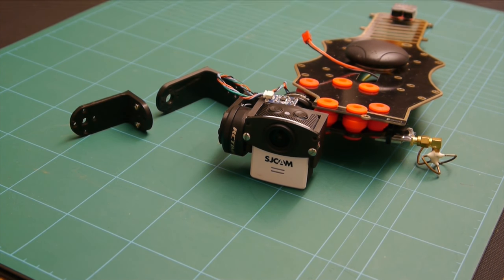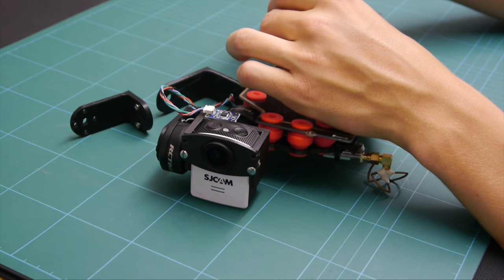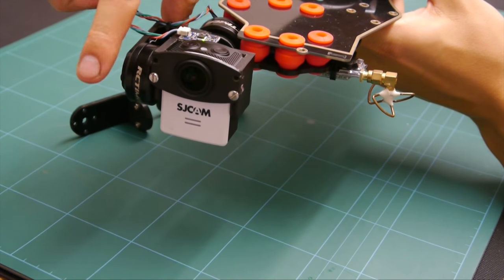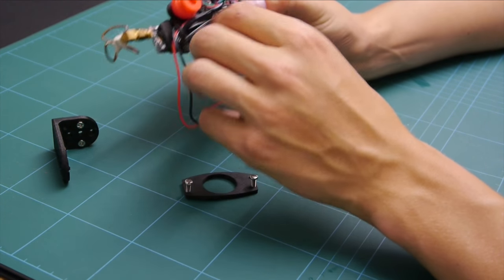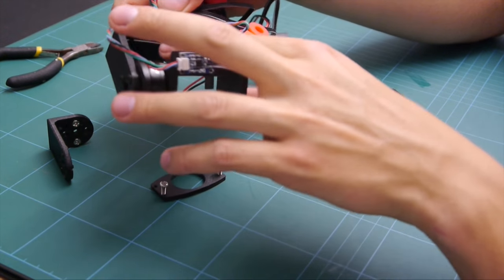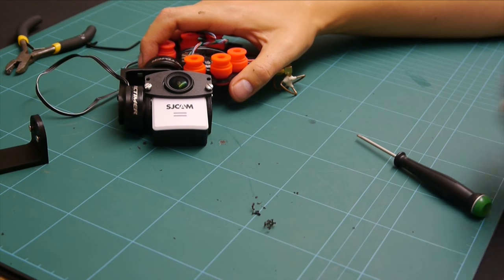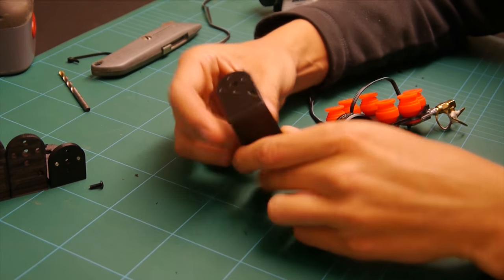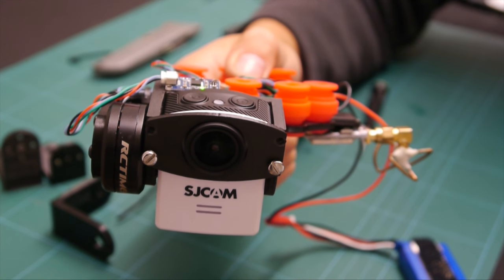TheManLab - Gimbal Build For Sjcam M20 - Diatone White Sheep APM Quad Build - Part 9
Hello and welcome to another update. Today i'm showing you my 2 axis gimbal i've designed and 3D printed. I had a bit of a problem when flying because the balance was slightly off. I redesigned the arm and printed a new one off.  The final one looks sweet! After the little build i've added some footage using the old arm. In the footage you can see the arm dipping to the right hopefully its sorted now. Anyway ill be getting some footage in the near future. Oh BTW is this the first M20 gimbal around? Enjoy!

Links
Sjcam M20

Gimbal For Sjcam M20
Please message for details. I can produce to order.